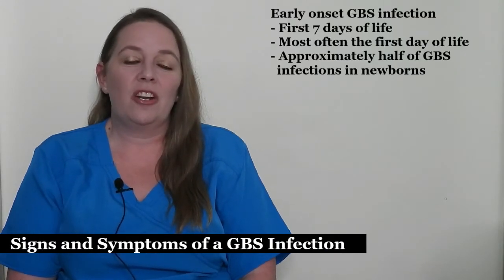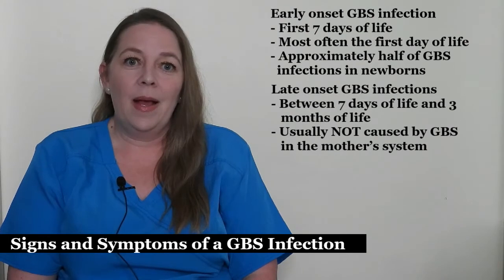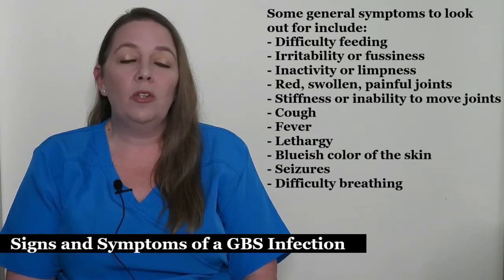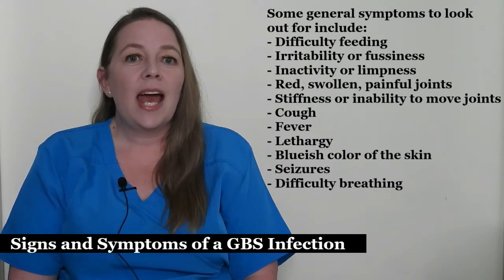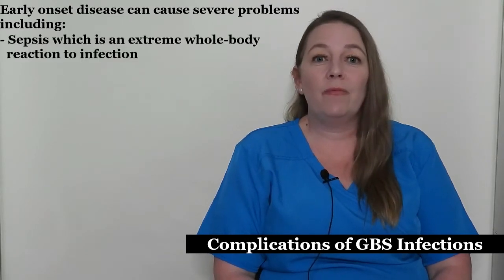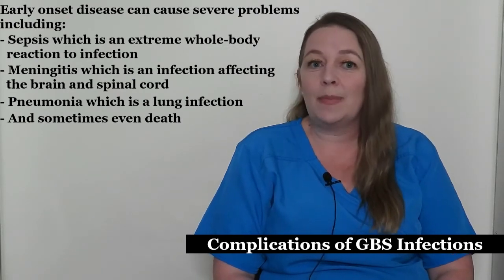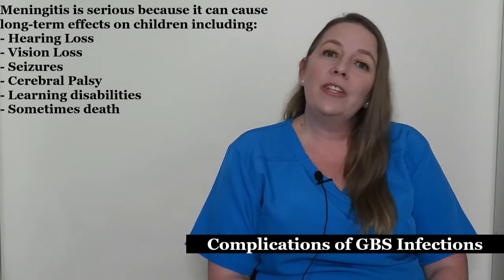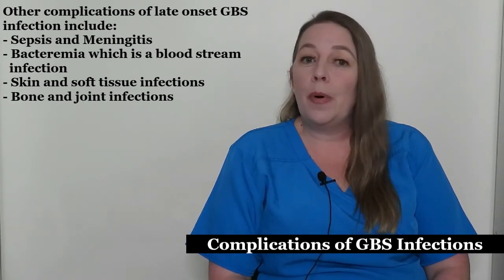GROUP B STREP (GBS) IN PREGNANCY | PREVENTION | TESTS AND TREATMENTS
What is Group B Strep also know as Group B Streptococcus or GBS?  How does a Group B Strep positive test effect your pregnancy and baby?  We will answer these questions and others such as.  What are the risk factors for Group B Strep (GBS).   What are the signs and symptoms of Group B Strep (GBS).  what are the complications of Group B Strep (GBS).  How is Group B Strep (GBS) diagnosed.  How is Group B Strep (GBS) treated. Is Group B Strep (GBS) preventable.